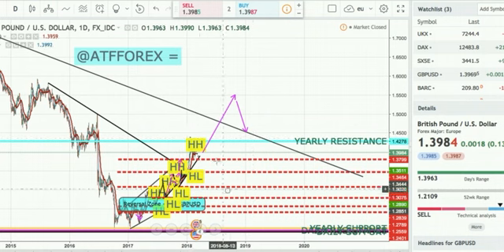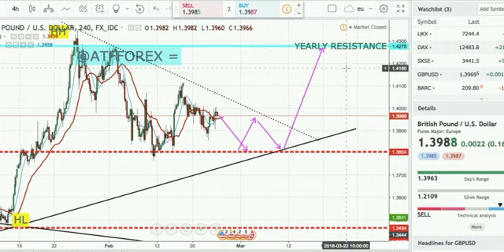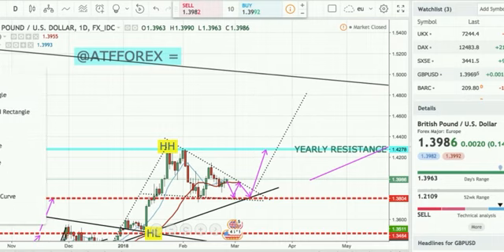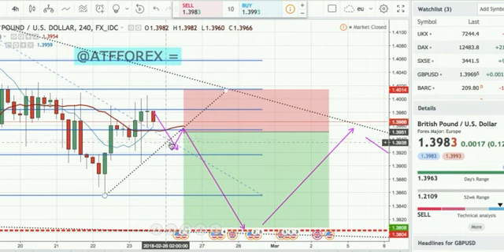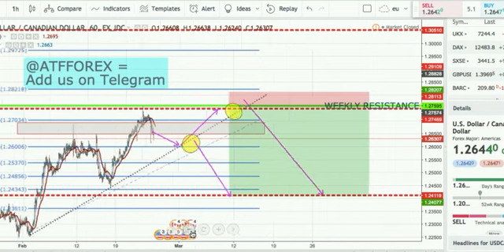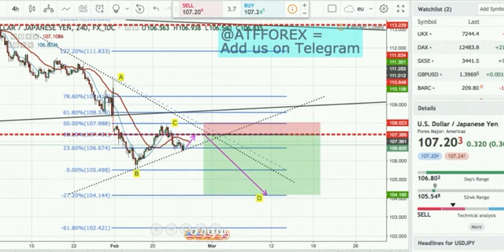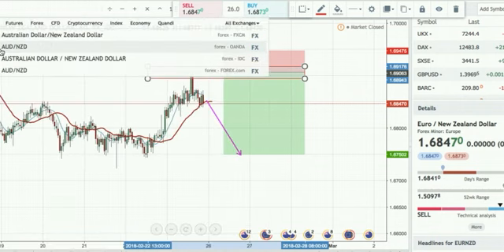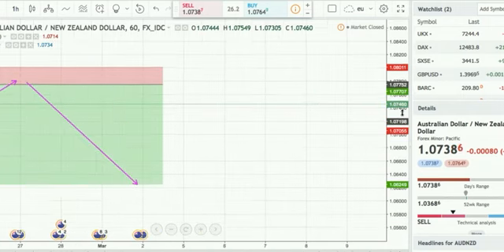Watchlist 26 2 18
Full member watchlist covering the new system , GBPUSD , USDJPY, EURNZD, USDCAD:

Be sure to join the FREE zone and then unlock and upgrade to the Full member zone.